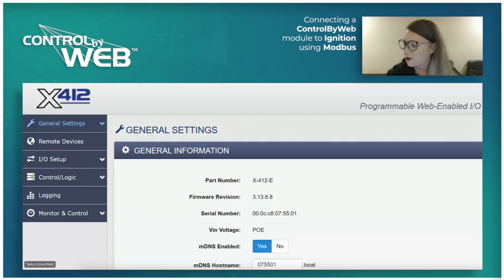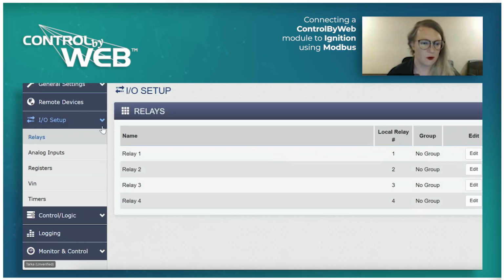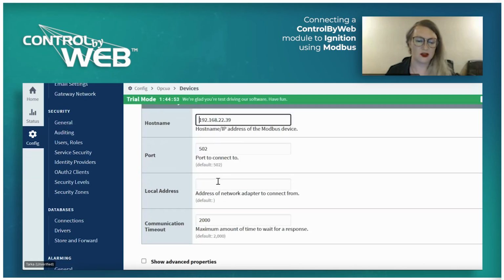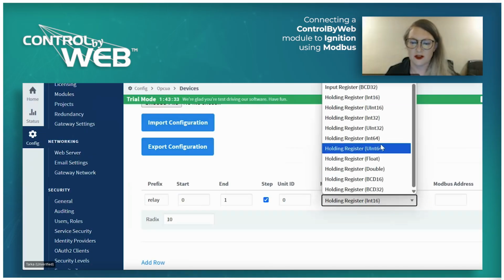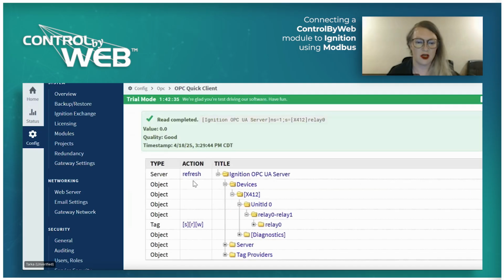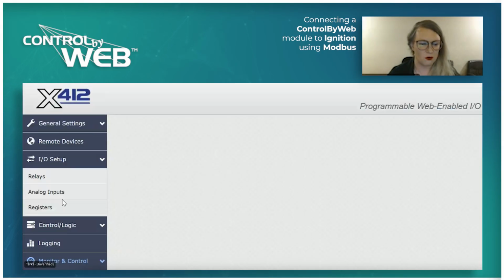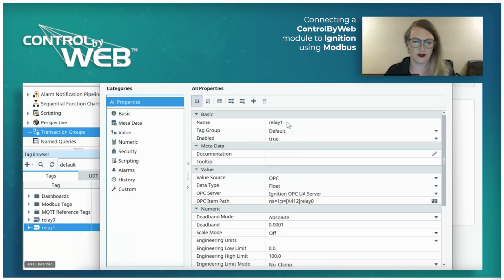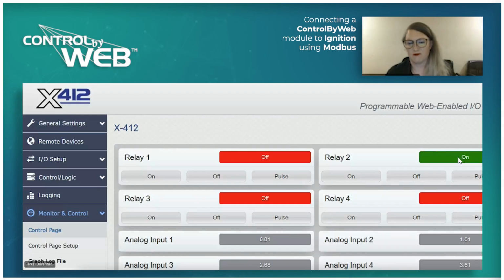Integrating ControlByWeb Devices with Ignition Using Modbus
In this video, Tarka from D-J Engineering demonstrates how to seamlessly connect your ControlByWeb devices with Ignition software. Learn step-by-step how to monitor and control your device's I/O points, simplify integration, and optimize your system's performance. Perfect for both Ignition beginners and experienced users!